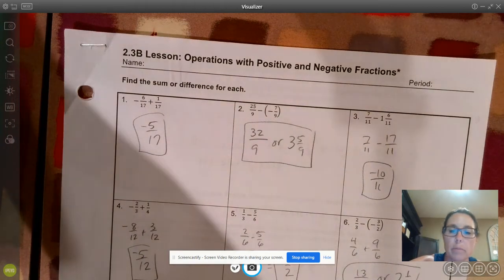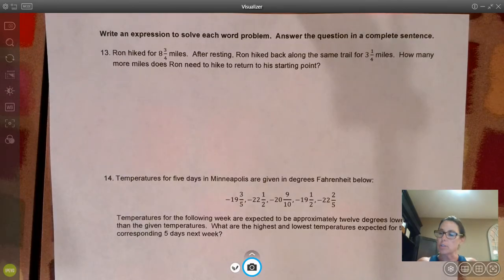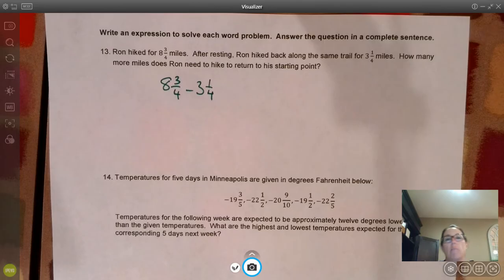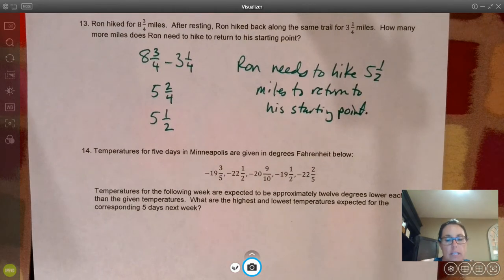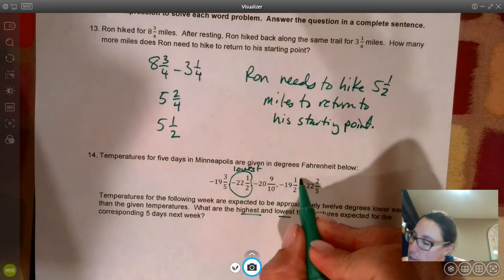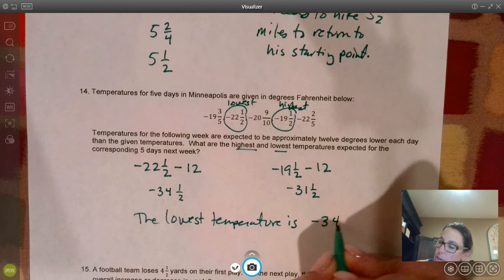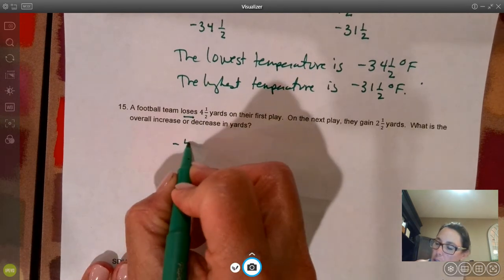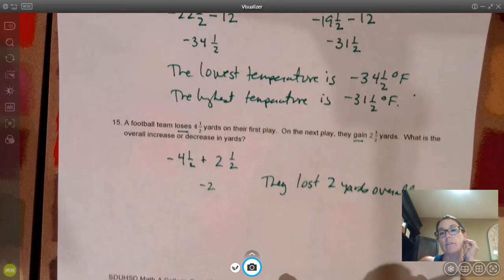2.3B Lesson 9(part 2-after climb the ladder)